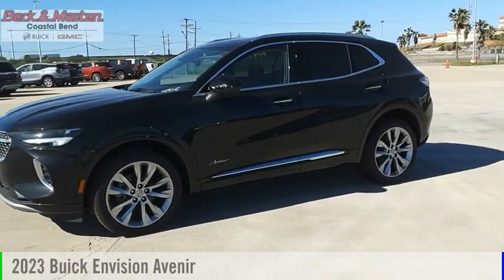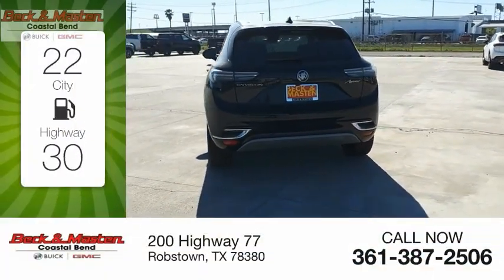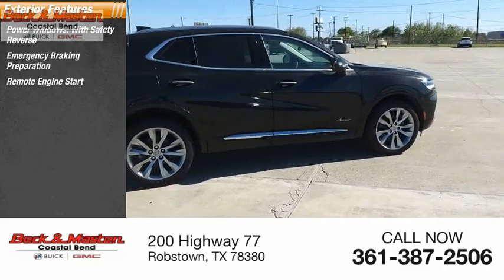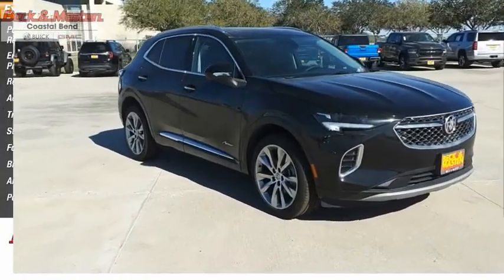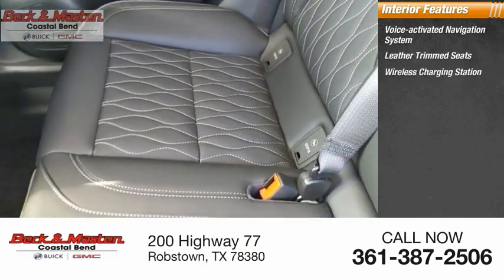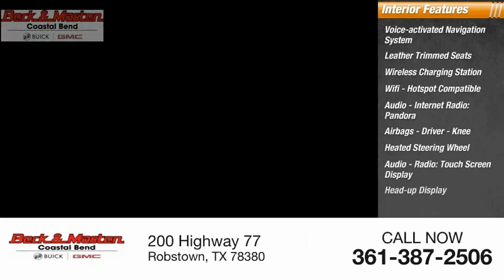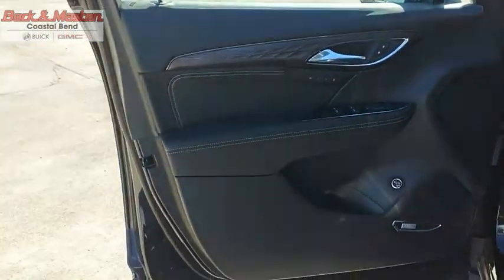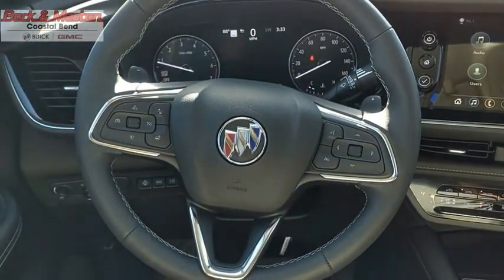2023 Buick Envision D029705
2023 Buick Envision Avenir